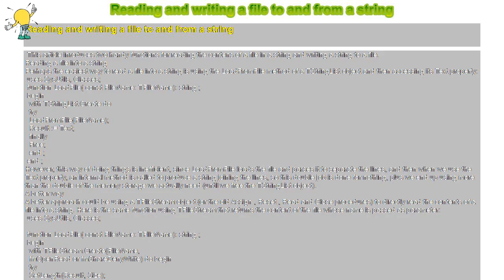How to : Reading and writing a file to and from a string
Reading and writing a file to and from a string

 This article inroduces two handy functions for reading the contens of a file in a string and writing a string to a file.

Reading a file into a string

Perhaps the easiest way to read a file into a string is using the LoadFromFile method of a TStringList object and then accessing its Text property:

 uses SysUtils, Classes;

 function LoadFile( const FileName: TFileName): string ;

 begin

 with TStringList.Create do

 try

 LoadFromFile(FileName);

 Result := Text;

 finally

 Free;

 end ;

 end ;

However, this way of doing things is inefficient, since LoadFromFile loads the file and parses it to separate the lines, and then when we use the Text property, an internal method is called to produce a string joining the lines, so this double job is done for nothing, plus we end up using more than the double of the memory storage we actually need (until we free the TStringList object).

A better way

A better approach could be using a TFileStream object (or the old Assign , Reset , Read and Close procedures) to directly read the contents of a file into a string. Here is the same function using TFileStream that returns the content of the file whose name is passed as parameter:

 uses SysUtils, Classes;

 begin

 with TFileStream.Create(FileName,

 fmOpenRead or fmShareDenyWrite) do begin

 try

 SetLength(Result, Size);

  Read (Pointer(Result)^, Stream.Size);

 except

 Result := ''; // Deallocates memory

 Free;

  raise ;

 end ;

 Free;

 end ;

 end ;

Writing a file from a string

If we needed to save the contents of string back to disk, we can use the following procedure:

 uses SysUtils, Classes;

 procedure SaveFile( const FileName: TFileName;

   const content: string );

 begin

 with TFileStream.Create(FileName, fmCreate) do

 try

  Write (Pointer(content)^, Length(content));

 finally

 Free;

 end ;

 end ;